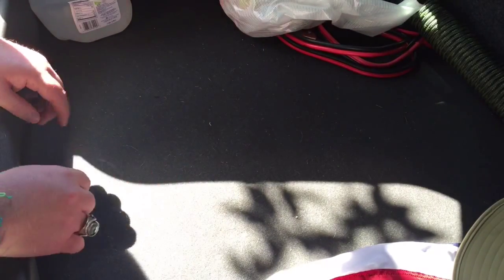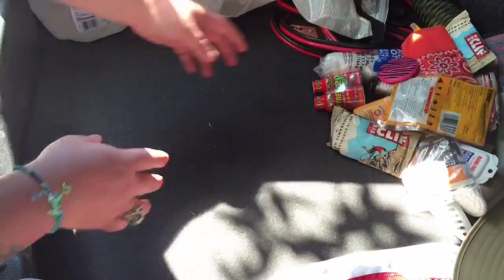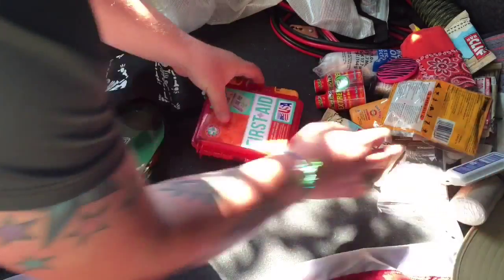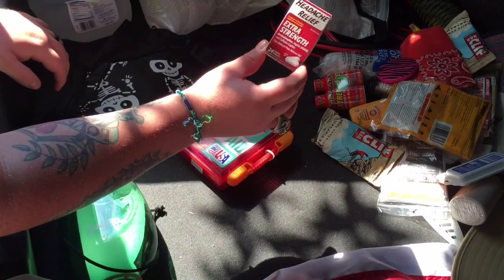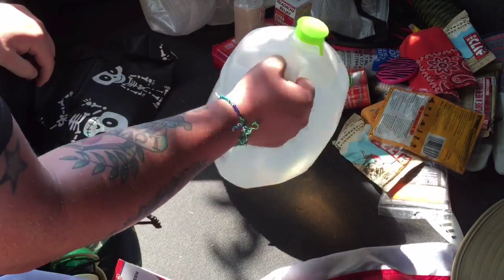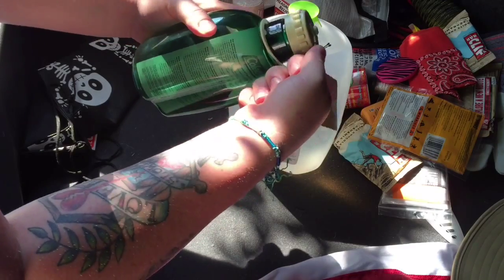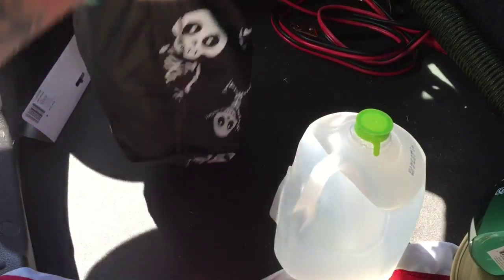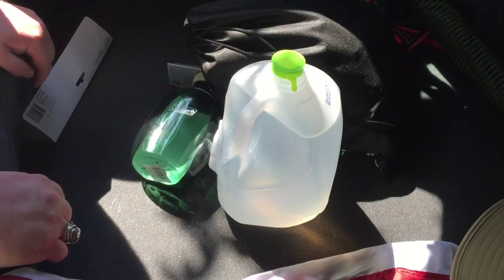Get Home Bag Upgrade